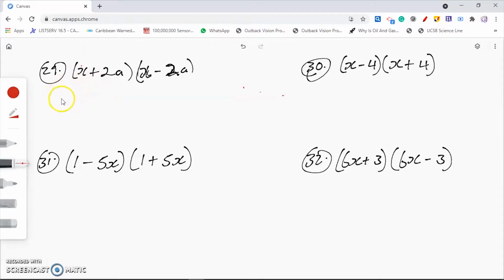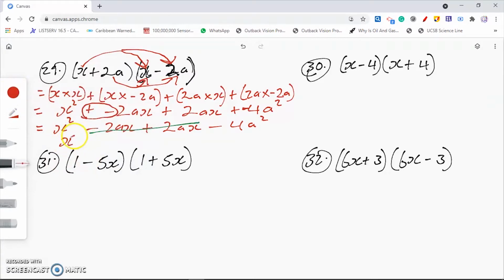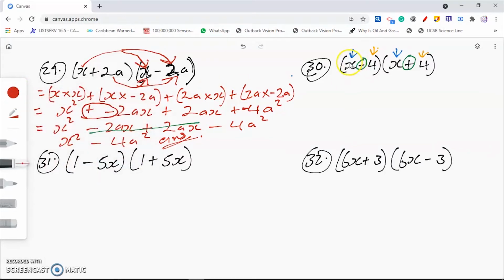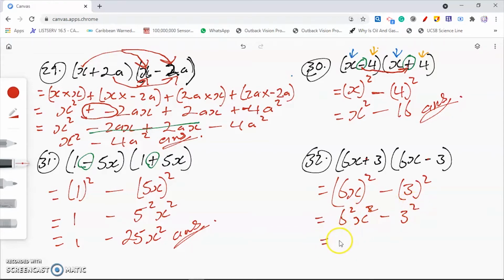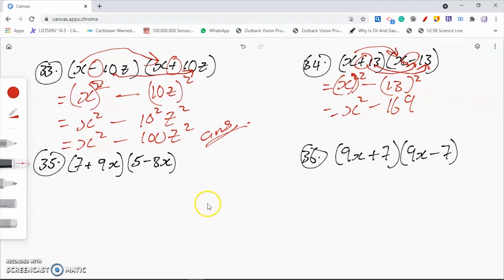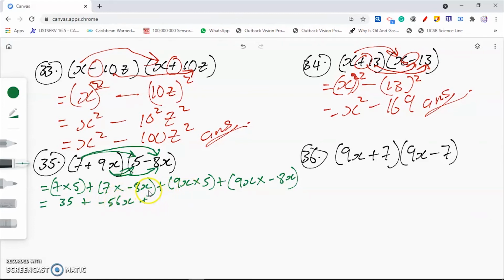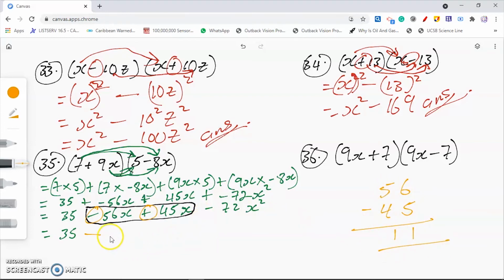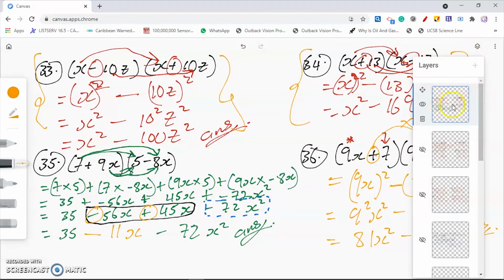CSEC Mathematics | Algebra 2 | Binomial Expansion | 《Part 5》